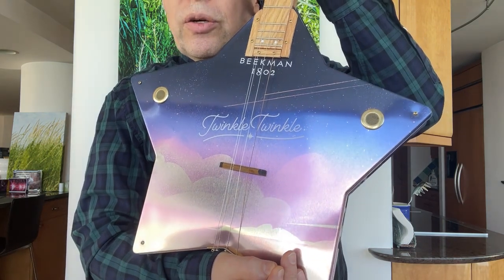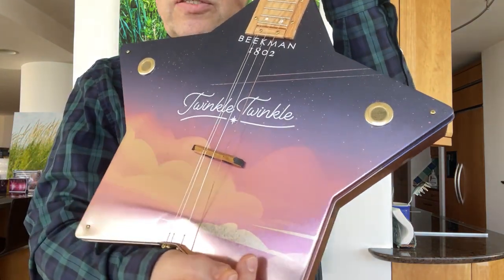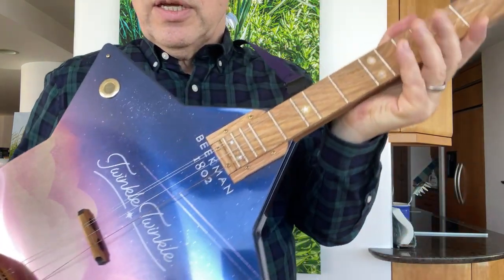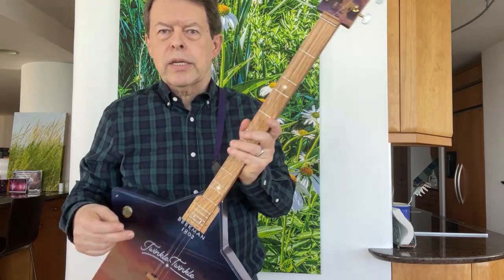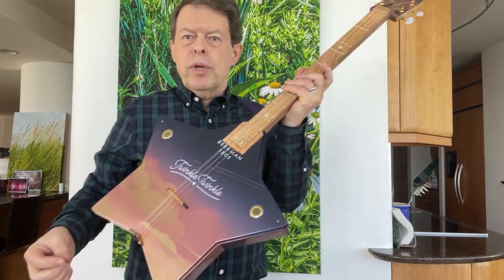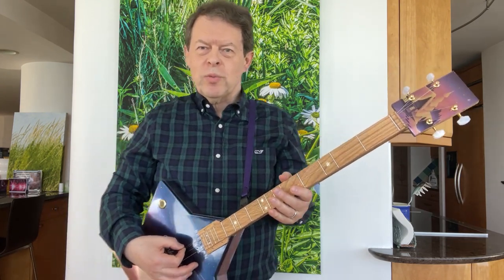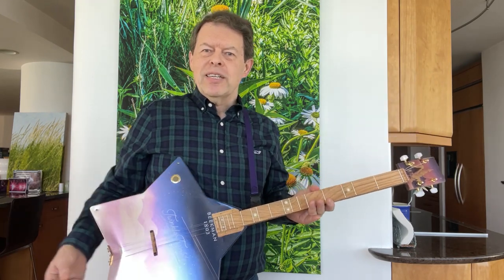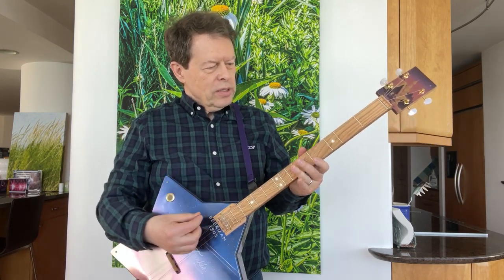Beekman 1802 Guitar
Homemade guitar using a Beekman 1802 gift tin. While played like a guitar, this actually uses a diatonic neck and is strung like a dulcimer, tuned to open D.